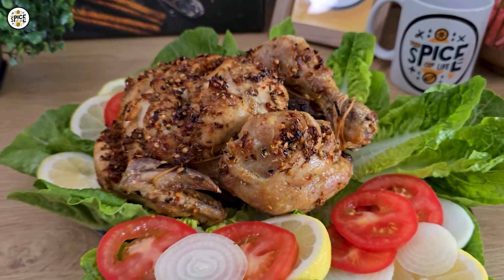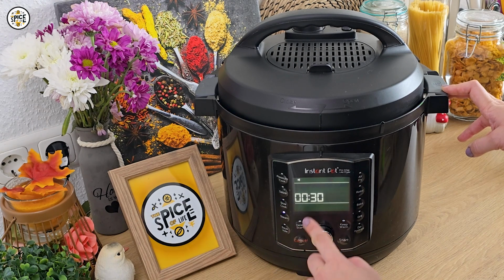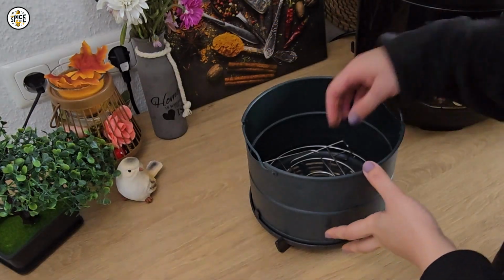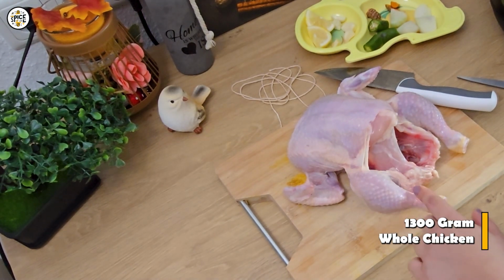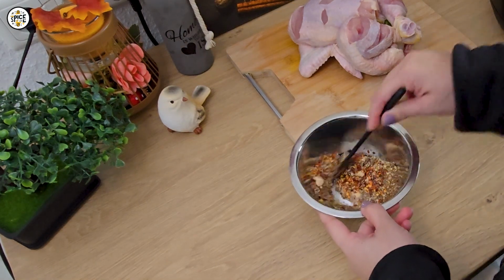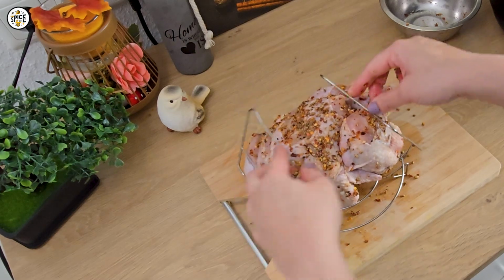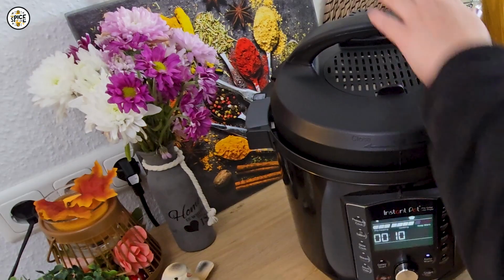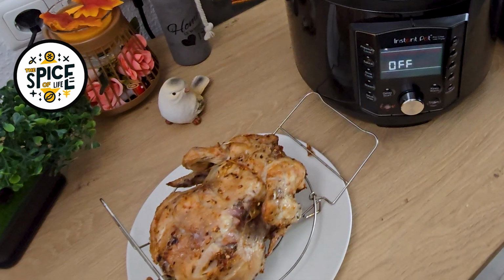Best Chicken Roast Recipe in Instant Pot Pro Crisp | The Spice of Life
In this video, we’re making the best chicken roast recipe using the Instant Pot Pro Crisp. Learn how to perfectly roast a whole chicken, from marinating to using the air fryer function for a crispy, golden-brown finish. This easy-to-follow recipe gives you tender, juicy chicken every time, plus a quick review of the Instant Pot Pro Crisp!

Recipe:

Whole Chicken with Skin – 1300 grams
Garlic Powder – 1 tablespoon
Red Chili Flakes – 1 tablespoon
Coriander Powder – 1 tablespoon
Cumin Seeds – 1 tablespoon
Garam Masala Powder – ½ tablespoon
Kalwanji – ¼ tablespoon
Lemon Juice – 4-5 tablespoons
Onion – 1 small
Green Chili – 1
Whole Turmeric – small pieces
Garlic Cloves – 4
Lemon Pieces (with peel) – a couple

Instructions:

Make deep cuts on the chicken, then stuff with onion, chili, turmeric, garlic, and lemon.
Tie up the chicken with cooking thread.
Prepare the marinade with garlic powder, chili flakes, coriander, cumin, garam masala, kalwanji, lemon juice, and salt.
Rub the marinade into the cuts and over the entire chicken. Let it rest for 1-4 hours.
Add 1 glass of water to the Instant Pot and set to high pressure for 16 minutes.
Let the pressure release naturally for 10 minutes, then manually release the rest.
Use the air fryer lid to grill the chicken for 6 minutes on each side for a crispy finish.
Let the chicken rest for 5-10 minutes before carving.

TIMESTAMPS:
00:00 Introduction
00:28 Instant Pot Pro Crisp Accessories Overview - Inner Part
00:39 How to Use Instant Pot Pro Crisp Functions
00:40 How the Pressure Cooker in the Instant Pot Pro Crisp Works
02:13 Instant Pot Pro Crisp Accessories Overview
03:50 How the Air Fryer Works in the Instant Pot Pro Crisp
04:42 Instant Pot Pro Crisp Review & Verdict
04:56 How to Prepare the Chicken for Roast
05:56 How to Tie the Chicken
06:34 How to Prepare the Marinade
07:25 How to Marinate the Chicken
08:34 How to Roast in the Instant Pot Pro Crisp
10:35 How to Air Fry Chicken in the Instant Pot Pro Crisp
12:05 Final Touches & Serving

Thanks for checking out the video! We’d love to hear how your chicken roast turned out!